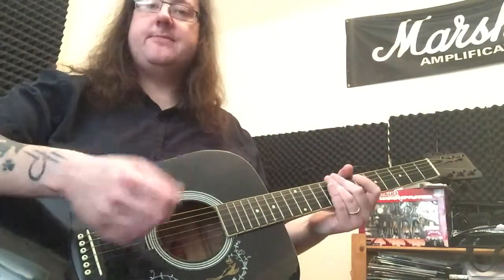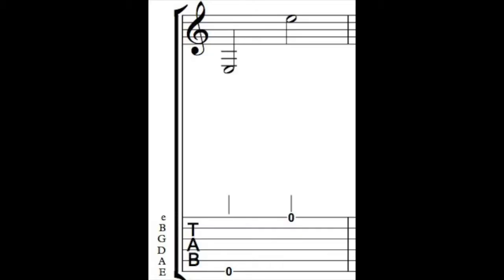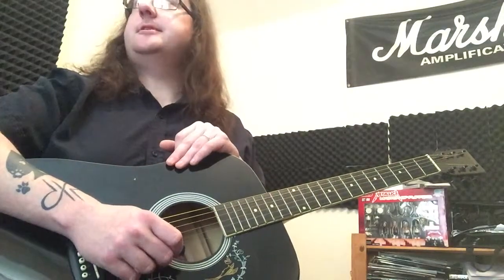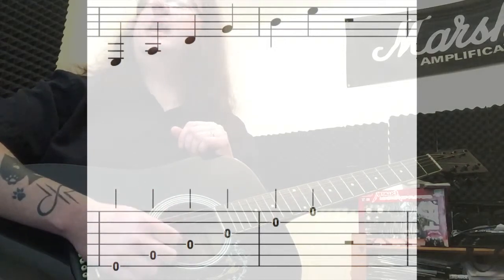How to read guitar tab (Re-upload)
A new video for complete beginners! In this video you'll learn how to read tab ready for your first guitar lesson. Also using this to test out new video editing software, so please watch the video and let me know if you can see the tabs!